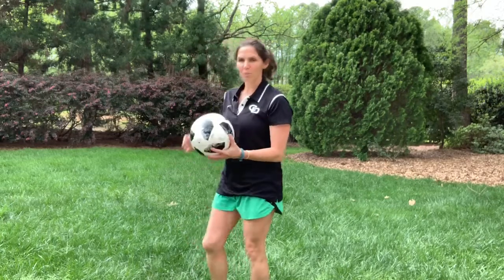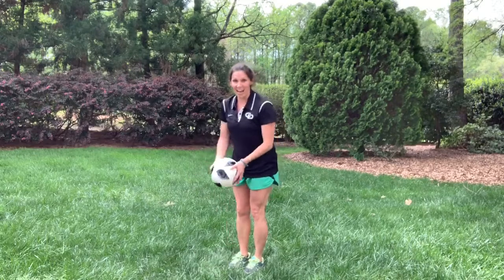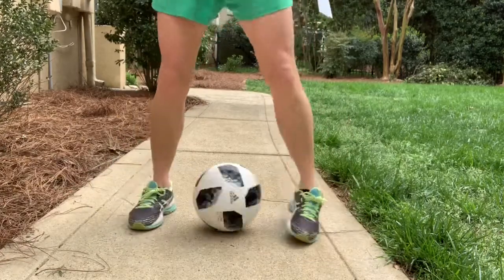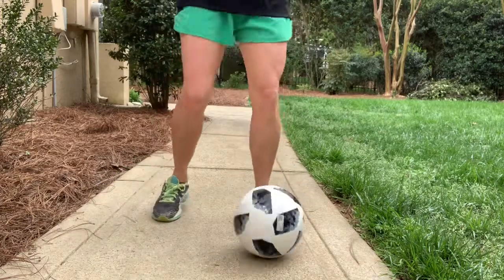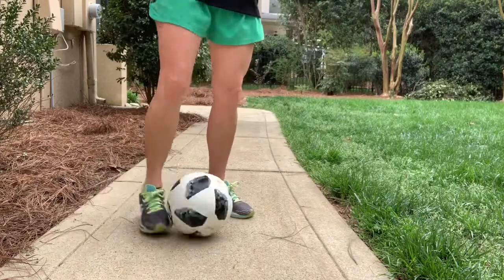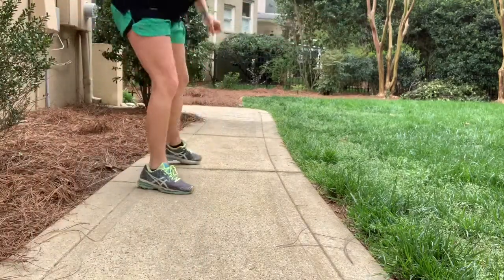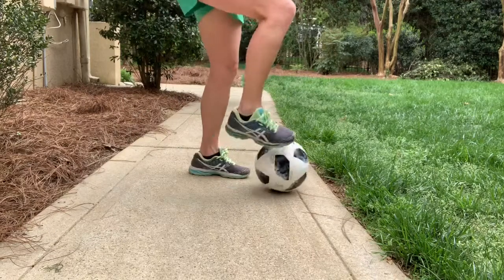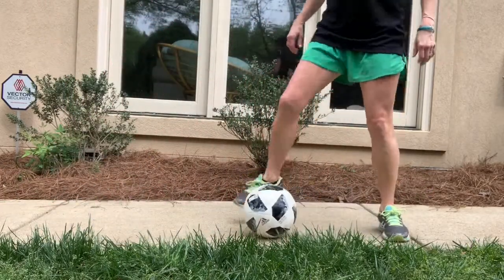Soccer Skills Challenge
Join me in some old-school ball skills! Ps: I’m not great so don’t be intimidated!